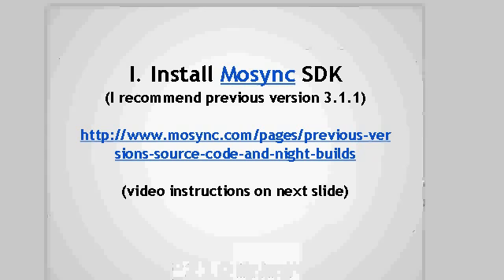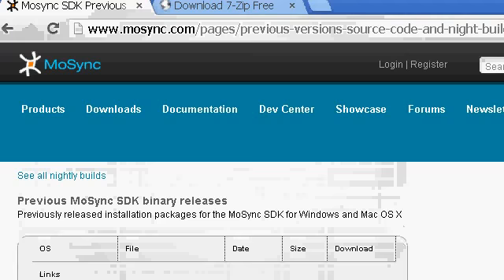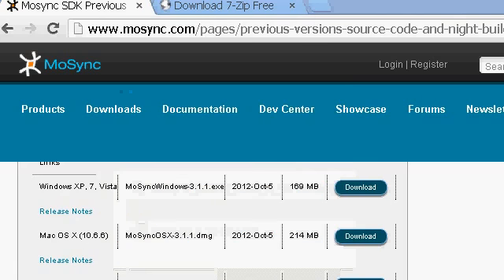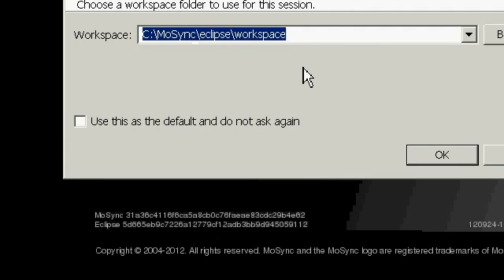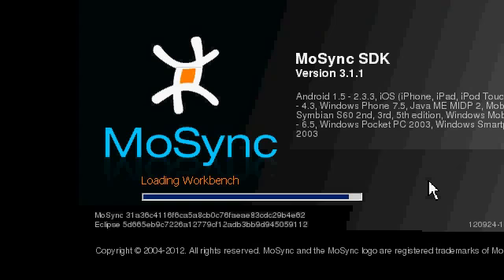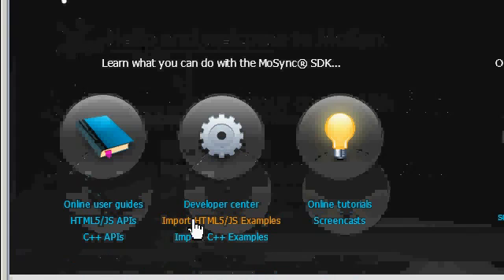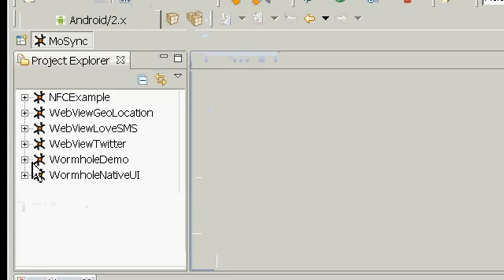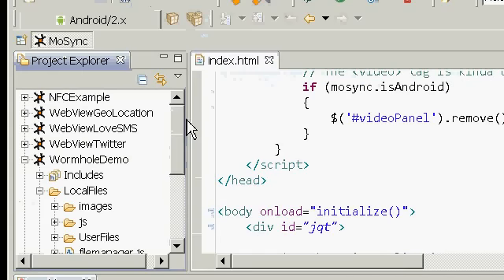Create Apps With Mosync part 1